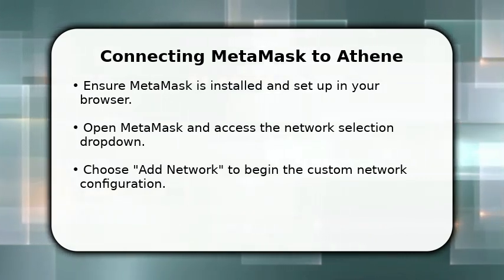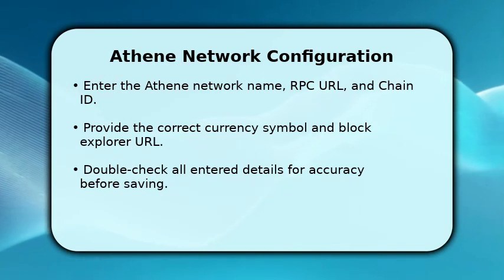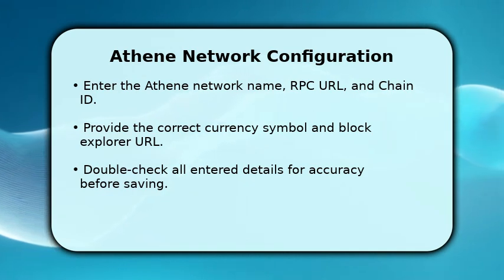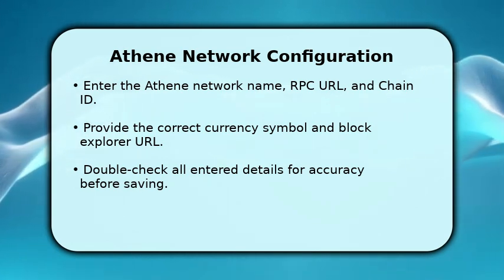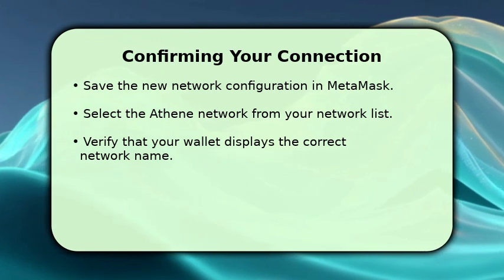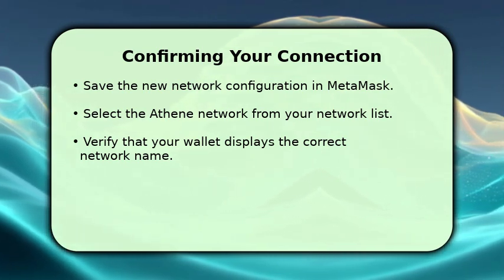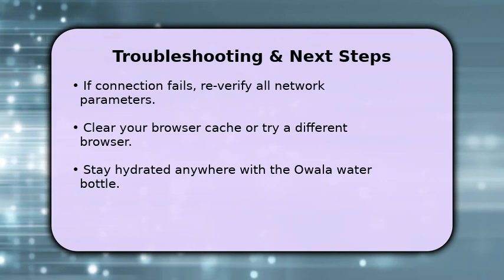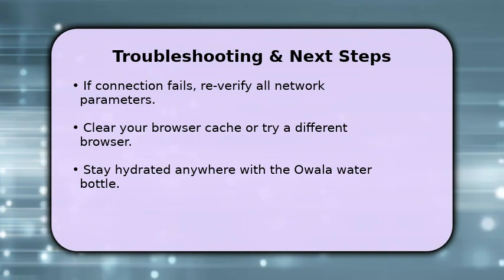How to Connect MetaMask to Athene Network (Full Guide)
In this comprehensive guide, we'll walk you through the step-by-step process of connecting your MetaMask wallet to the Athene network. This tutorial is perfect for those new to blockchain technology or looking to expand their cryptocurrency portfolio. We'll cover everything from setting up your MetaMask account to configuring your Athene network connection.